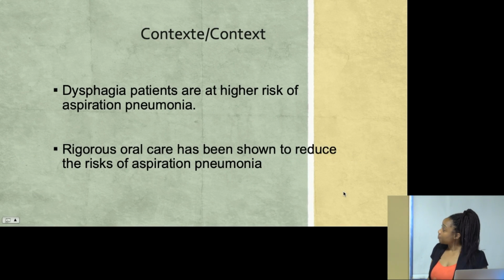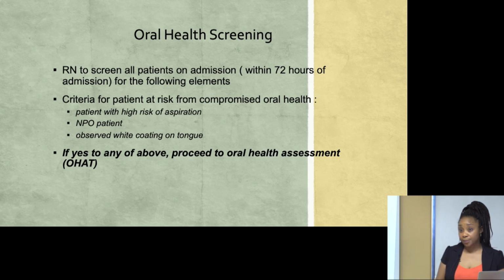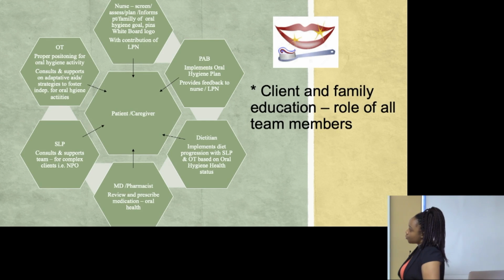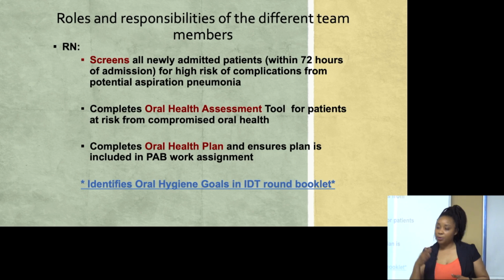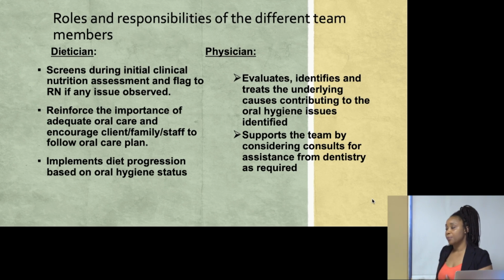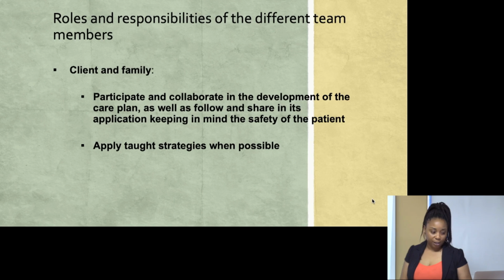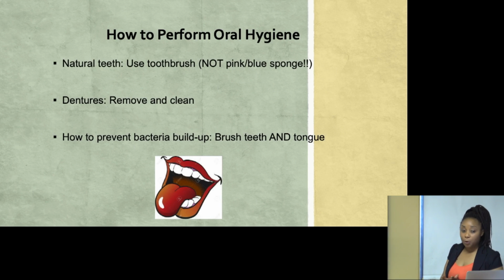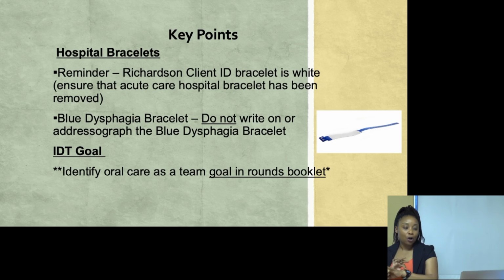Oral health care - Nurses